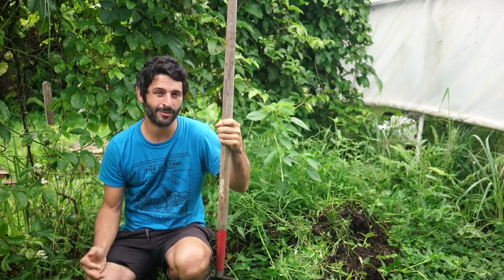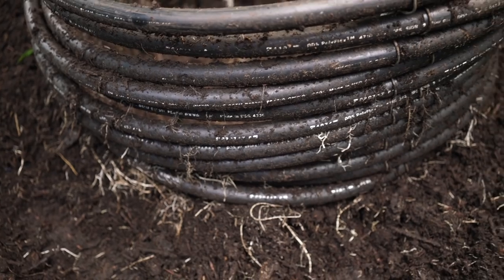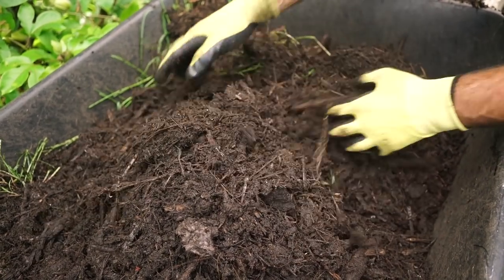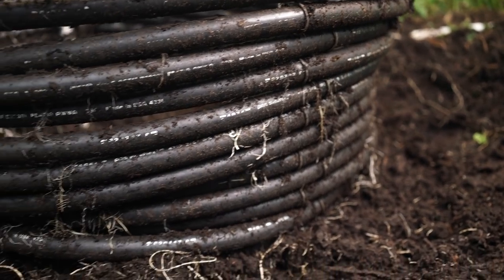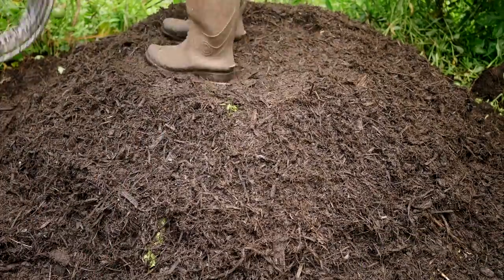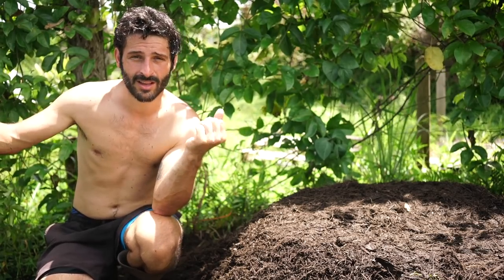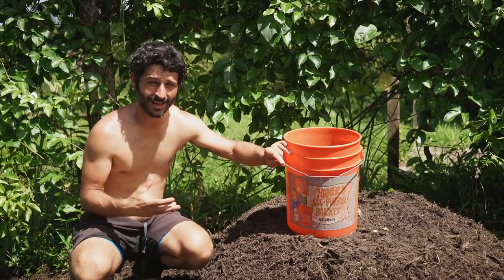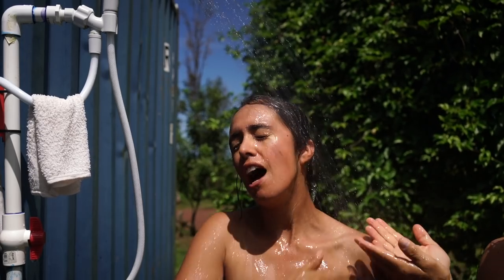How We Keep Our OFF GRID Compost Heated SHOWER HOT | Step By Step Tutorial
Aloha everyone! In this video I demonstrate how we keep our shower water hot by using the Jean Pain method. Basically what I do is layer grass clippings and mulch around a 100 foot coil of HDPE 3/4 inch tubing. By layering a nitrogen source (grass) and a carbon source (mulch) the compost pile becomes hot. As the water runs through the tubing it is heated by the compost! Yey we are now able to take hot showers!! Because the coil is only 100 feet long our hot water only last about 3 minutes. If you would like the hot water to last longer we suggest using a bigger coil =] Hope you enjoy!! - Mahalo

**Long Bean Seeds: **

**These are the pruners I use ** ** Ive had them for a couple months now and im really loving them.

Thank you to all our patrons! You mean the world to us!
 Stephanie Hamakawa, Stacey Morgan, Mo in Atlanta, Joe Pacholik, Sirron Davis, Kristen Pittman, Andrew Meidenbauer